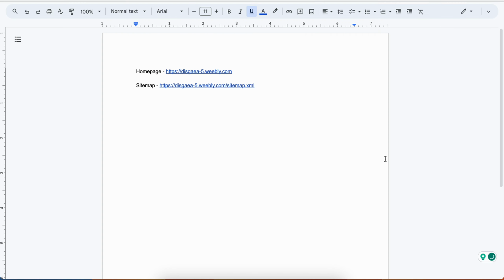How to Find Your Weebly Sitemap in Seconds | Weebly Tutorial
Are you struggling to find your Weebly sitemap? Look no further! This tutorial will show you how to find your Weebly sitemap in seconds.